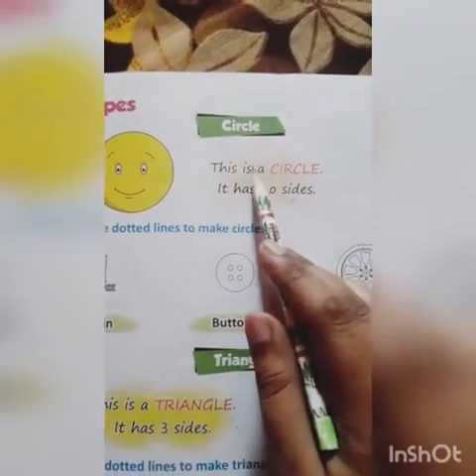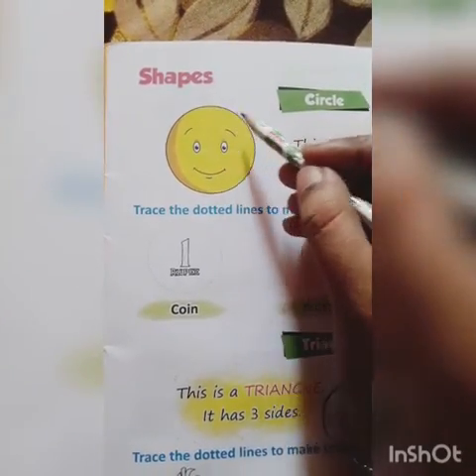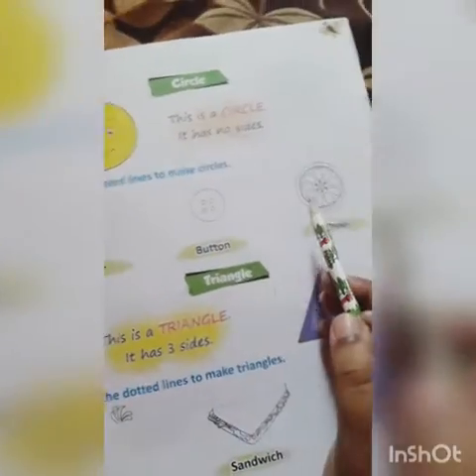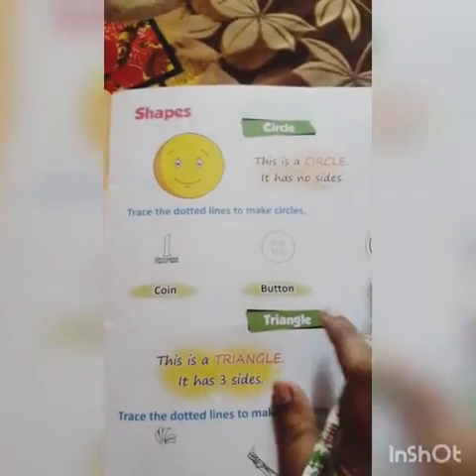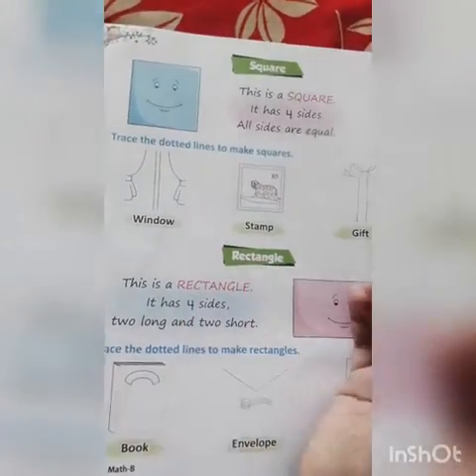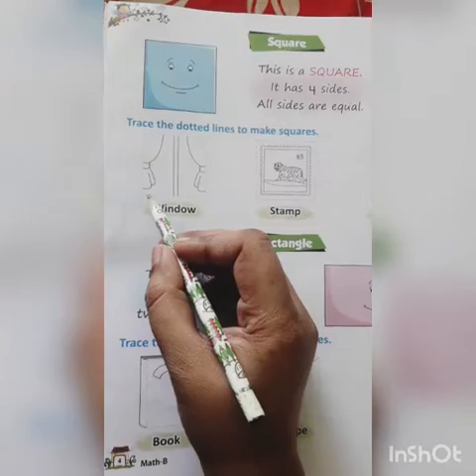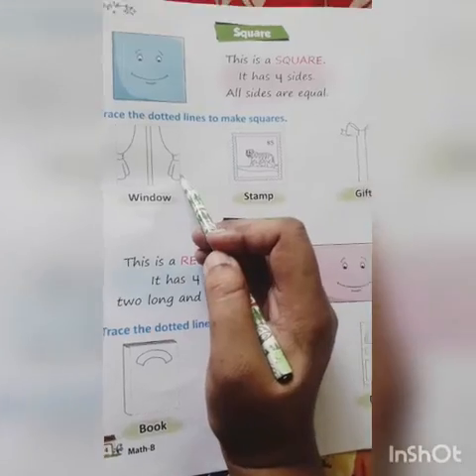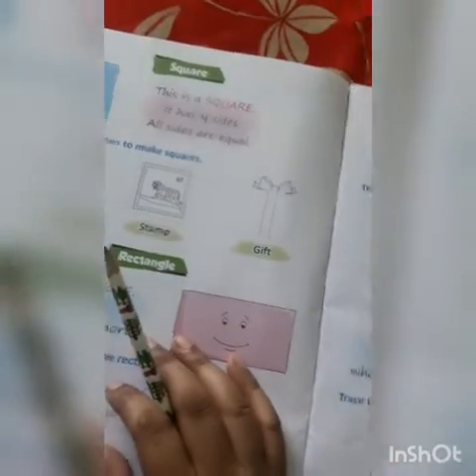Tarbiyat kindergarten-A Unit of Athar Ali Memorial Public School Maths Class-LKG by Mariyam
Topic : Shapes ( Circle, Triangle a d Square)